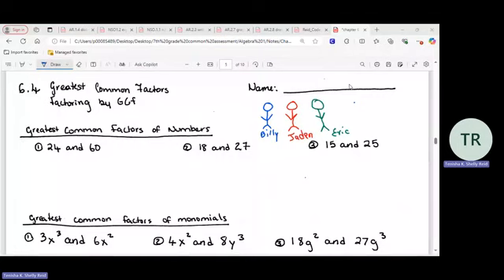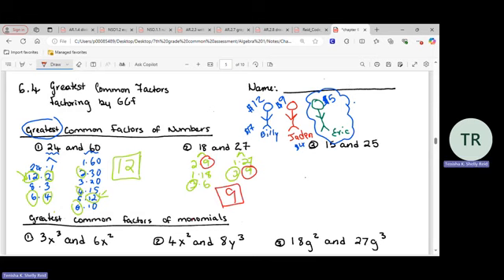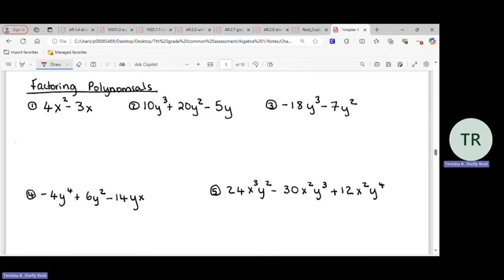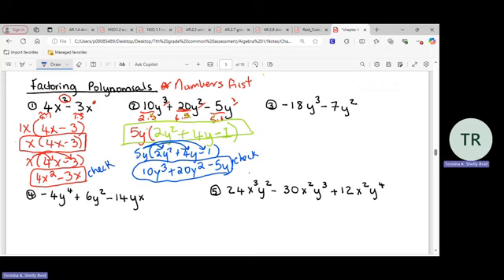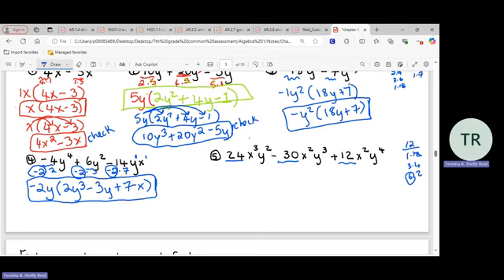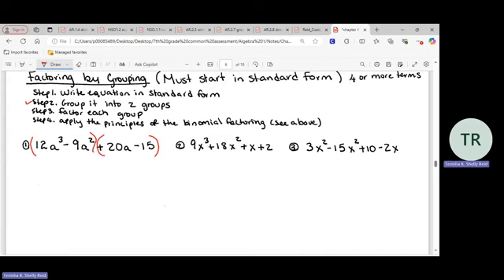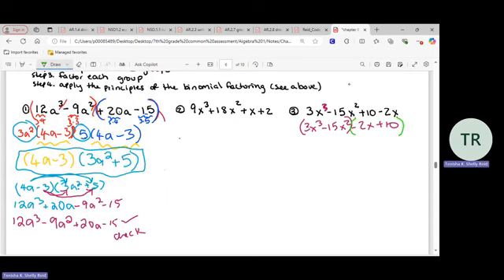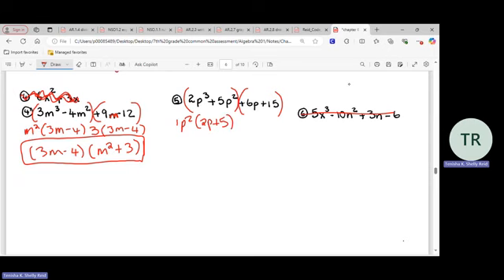Greatest Common Factors of Polynomials